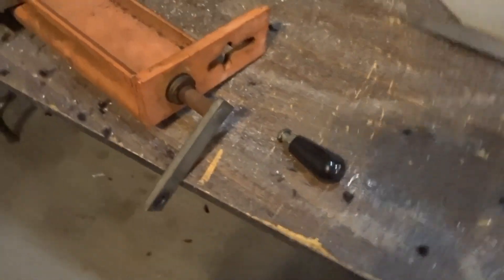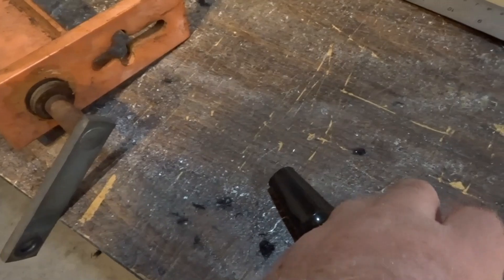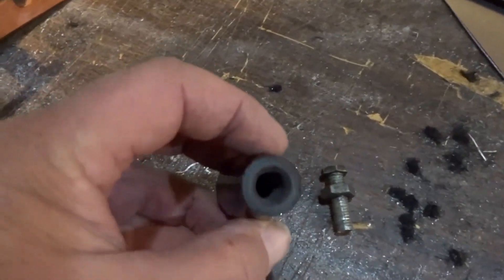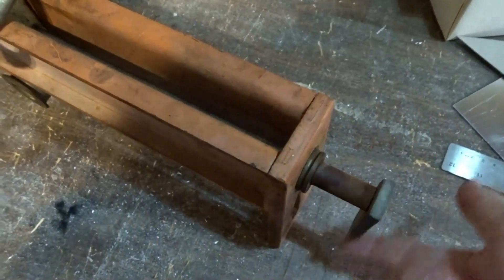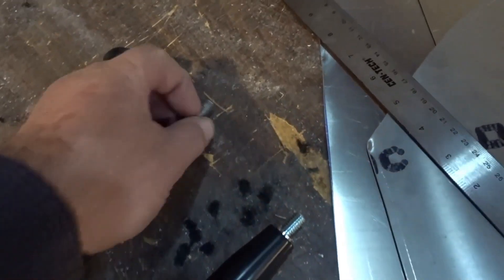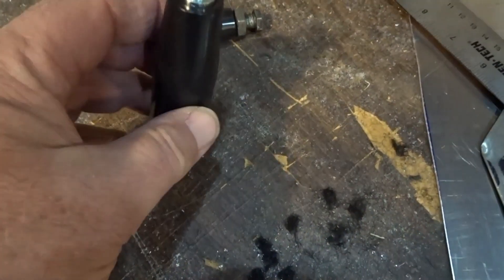Engine Crane/Leveler Mod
We replace the rotating handle on our Harbor Freight engine leveler and then give you some tips on what to look for when selecting an engine hoist.